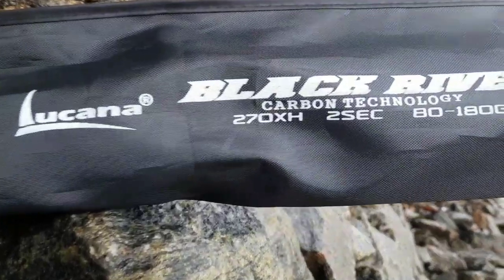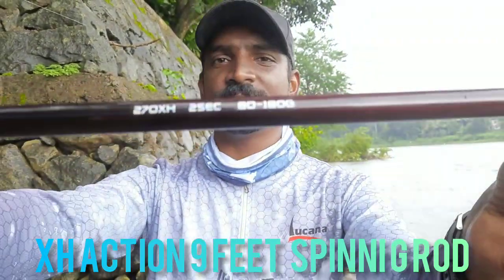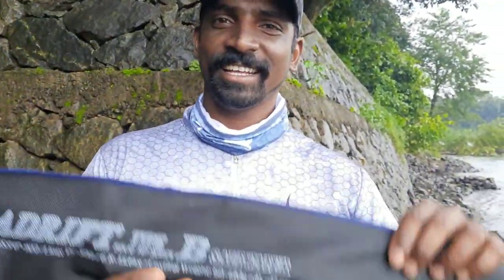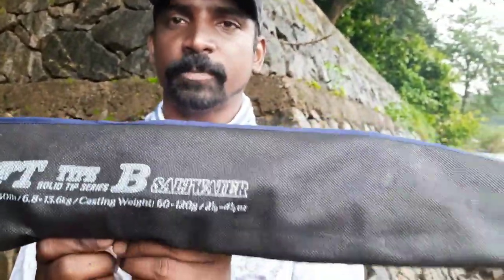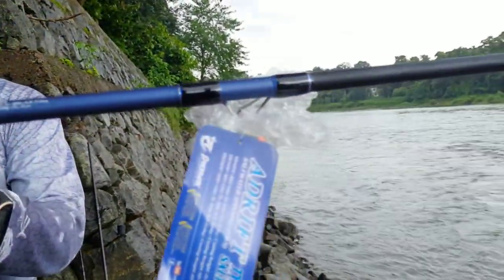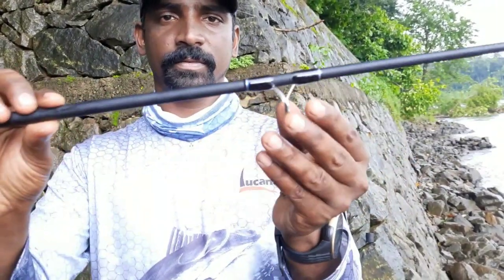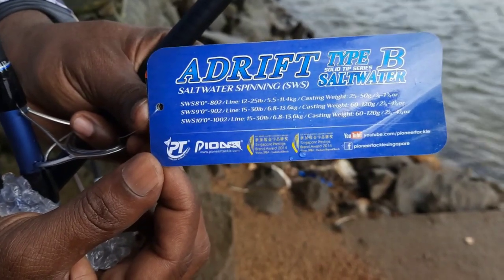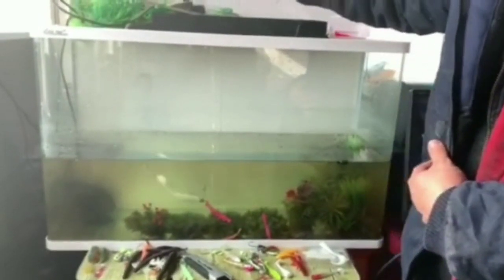Unboxing of New Lucana Black river and Pioneer spinning rods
New 9 feet Lucana black river  spinning rod
With k series guide, and Pioneer  Adrift  9 feet saltwater rod.  Both rods price is below 3000 rs. For more details  contact Nirmala shop ernakulam, Quilon nets kollam, Kottayam Anil shop inside market.